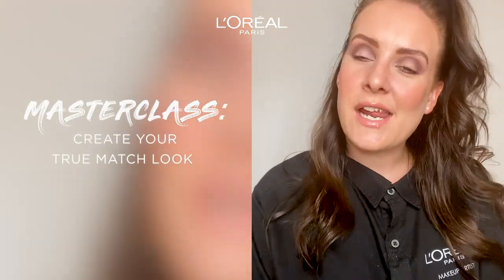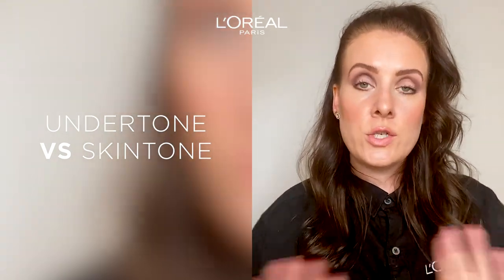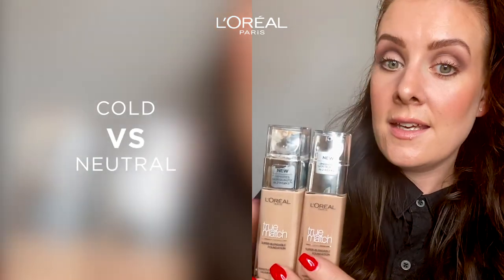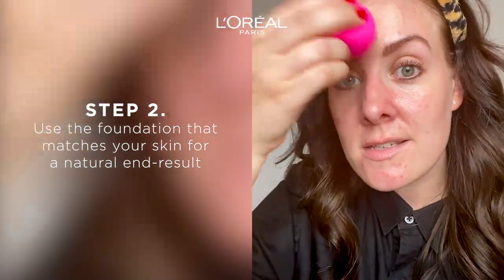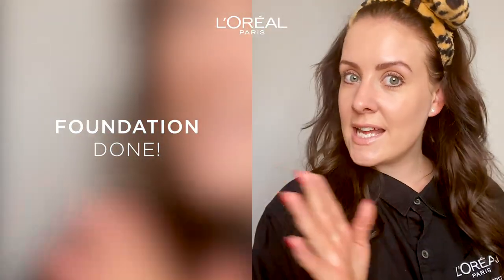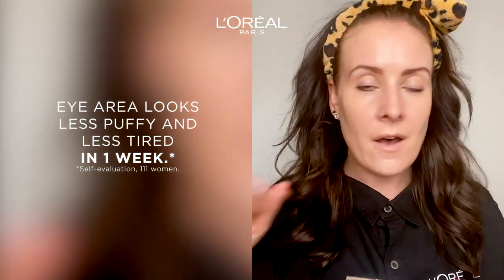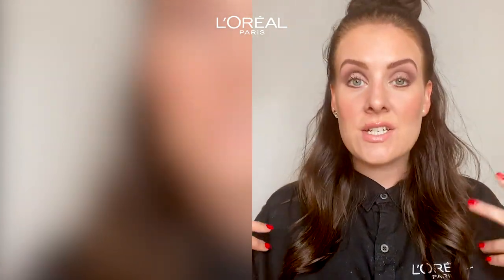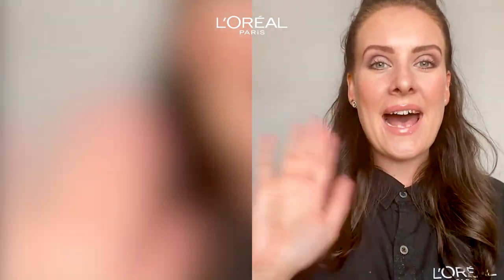MASTERCLASS: Skab dit True Match-look | L’Oréal Paris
Få styr på dit True Match-look! Bliv inspireret af vores makeupartist Pauline Haara Boström, og lær at finde en foundation, der matcher din undertone. Følg trinene i vores Masterclass, og kom i gang med at skabe den perfekte base med et naturligt resultat!

Produkter:
True Match foundation – en parfumefri foundation med hyaluronsyre, og som matcher din hudtone.
Eye Cream in a Concealer – en concealer, der plejer som en øjencreme og lysner øjenområdet.

0:34 - Find din perfekte nuance
0:52 - Forskellen mellem undertone og hudtone
1:12 - Kold undertone
1:19 - Varm undertone
1:26 - Neutral undertone

2:14 - Skab din perfekte base med et naturligt resultat
2:35 - Trin 1: Start med at fugte huden med Shake & Glow Mist
2:47 - Trin 2: Skab din naturlige og hudnære base med True Match foundation
5:00 - Trin 3: Påfør Eye Cream in a Concealer ved øjenområdet og på næseryggen for at give fugt og lysne
6:36 - Trin 4: Fiksér din makeup med Shake & Glow Mist